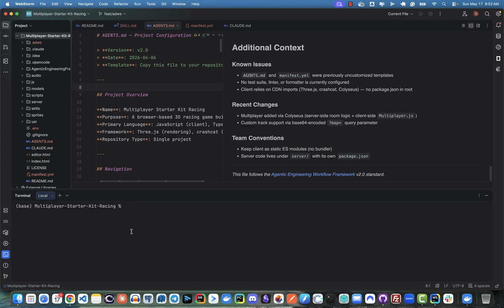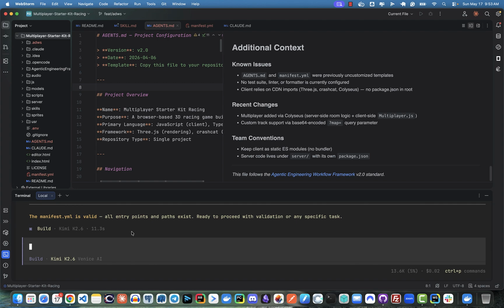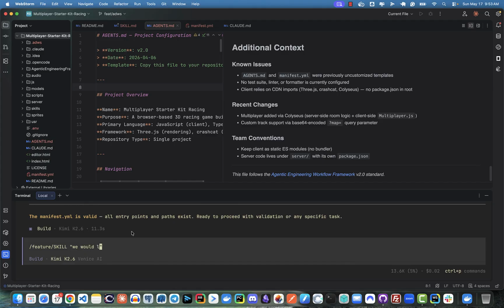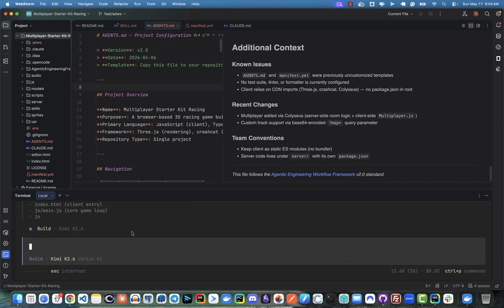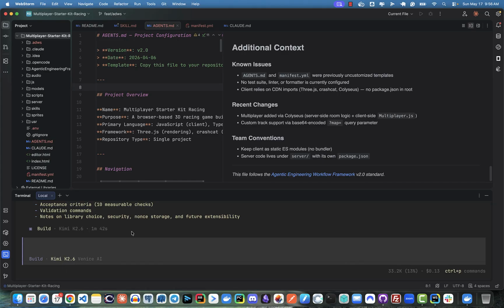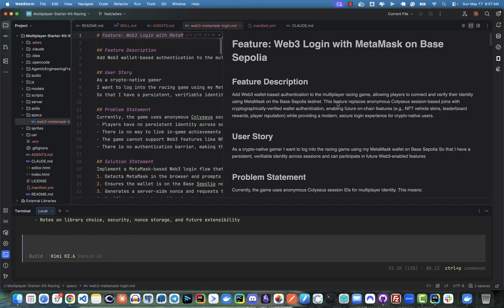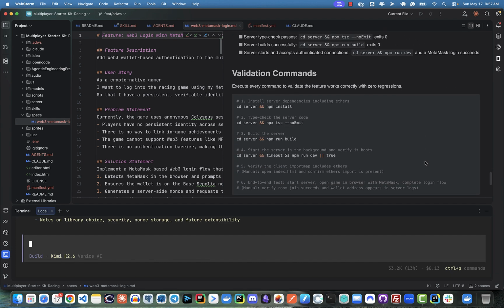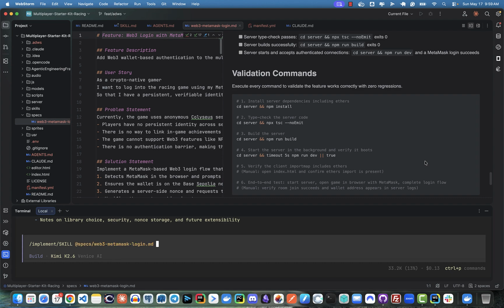I cut my AI inference cost by 10X by doing this.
Hey Engineers, we have been shipping code faster than ever before. Our managers are happy. However, there is an elephant in the room. Inference costs.  If you are experiencing high inference costs on your jobs, you need to watch this video.